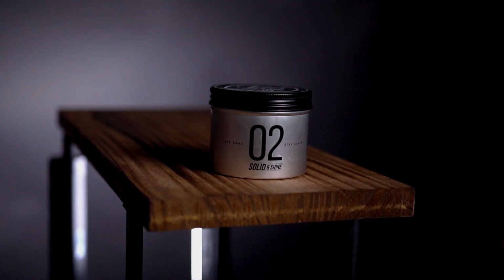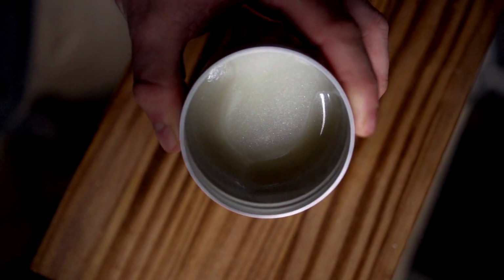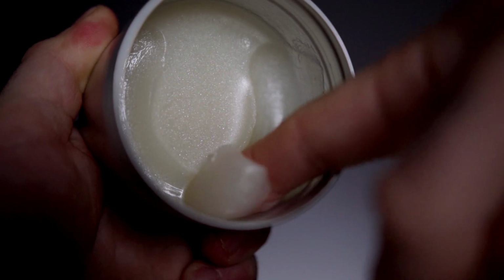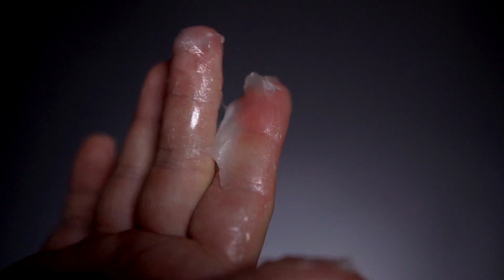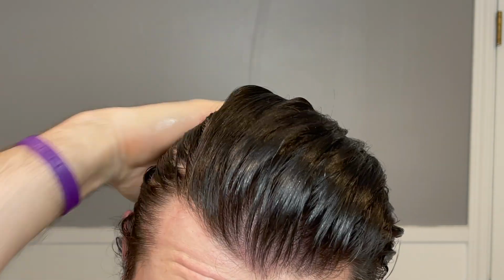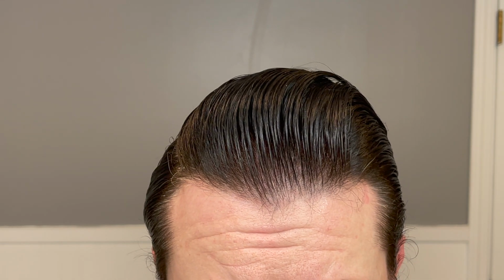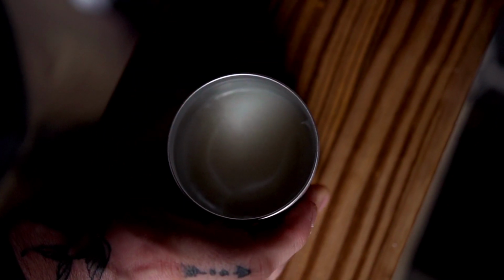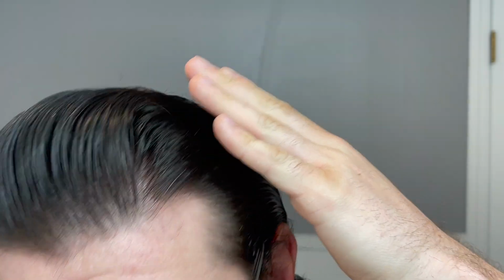Tough & Tumble Lava Pomade 02 l The World's Strongest Pomade?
Today were looking at the 02 Lava Pomade from Tough & Tumble, a Pomade they call the WORLDS STRONGEST!

Code: MMTV

This channel conducts honest reviews based on my experience and not on pointless product placement so if your someone who thinks featuring brands is wrong, this is probably the wrong channel for you.

CODE MMTV